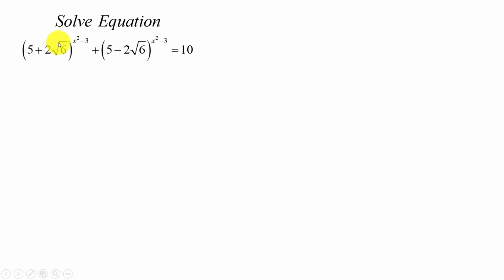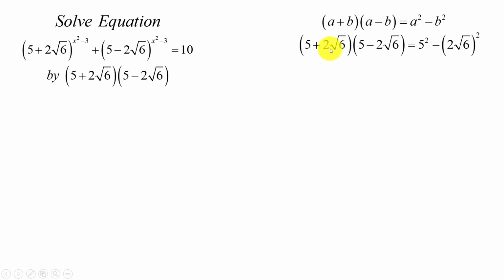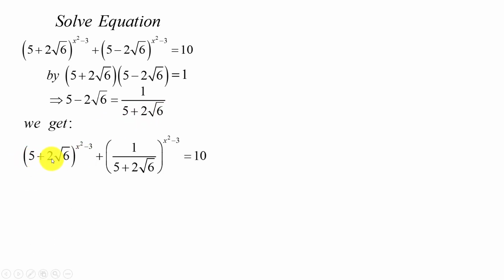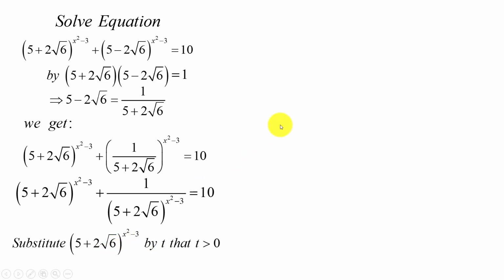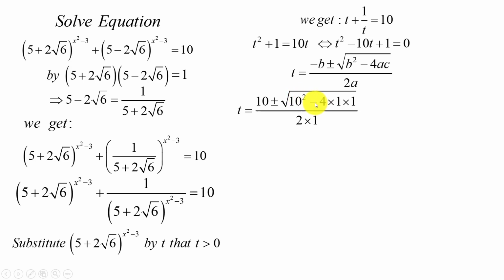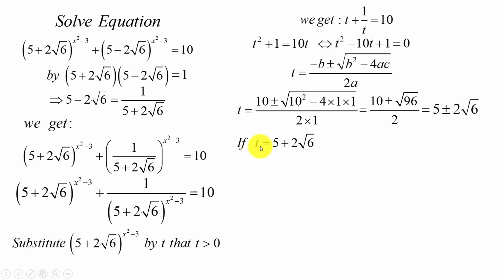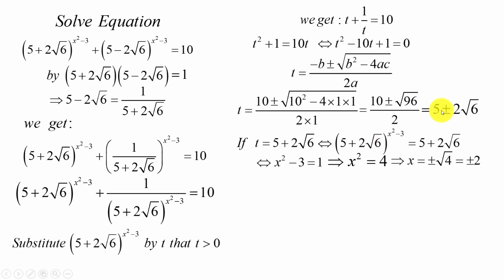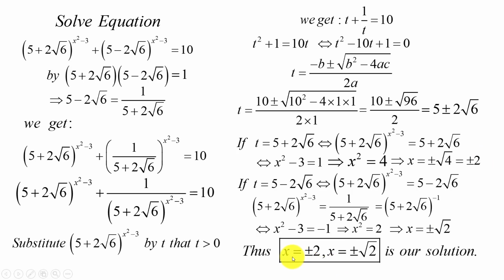Mathematics Olympiad Equation | Learn how to solve Exponential equation | math Olympiad training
Learn how to solving linear equations 3xy+2x-5y=6 that x , y are integers.
I promise you should be able to do this after end watching my video.

please good luck together.